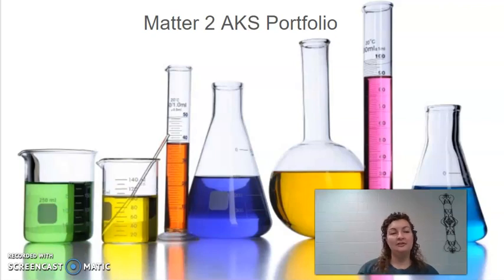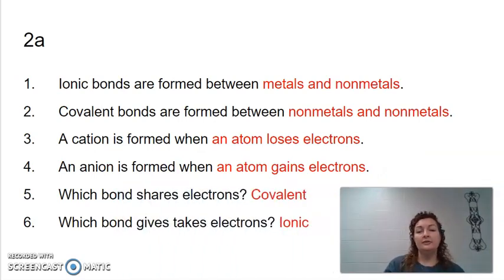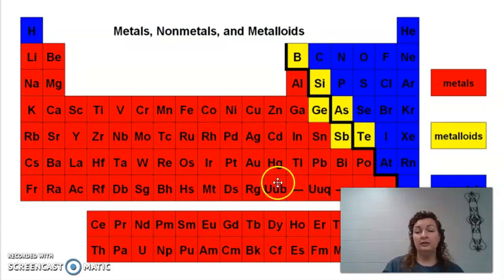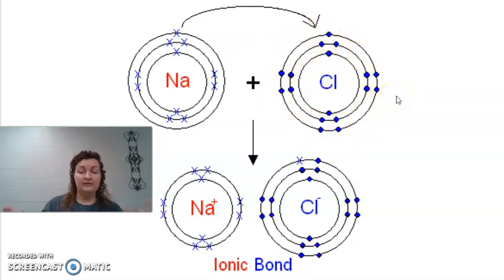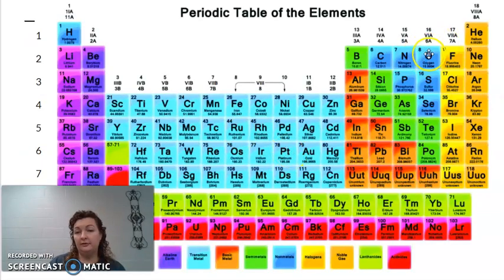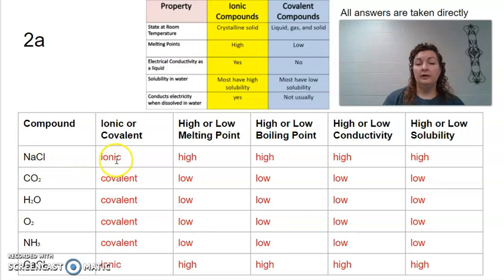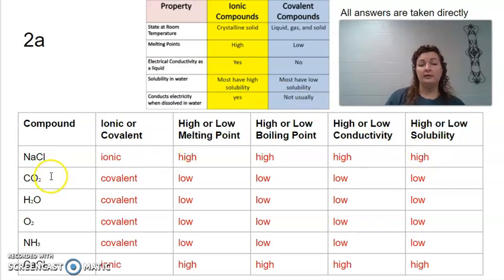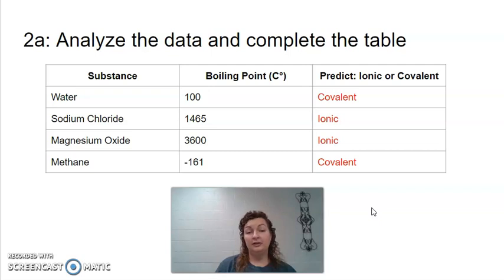Ionic and Covalent Bonds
Mrs. Bodechon will teach you all about binary ionic and covalent bonds, identifying common chemical symbols and formulas, elemental composition, melting point, boiling point, and conductivity.